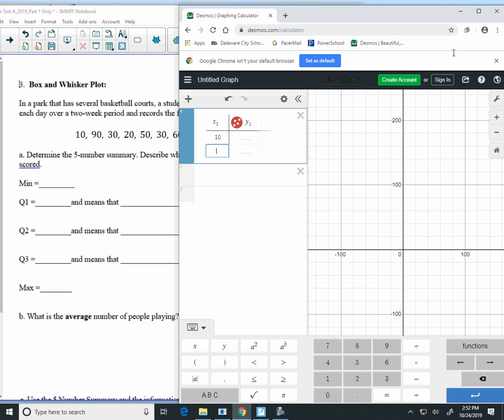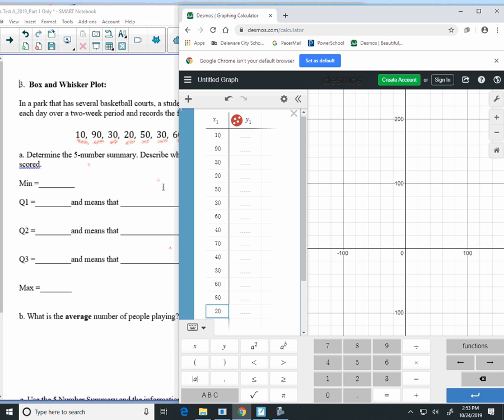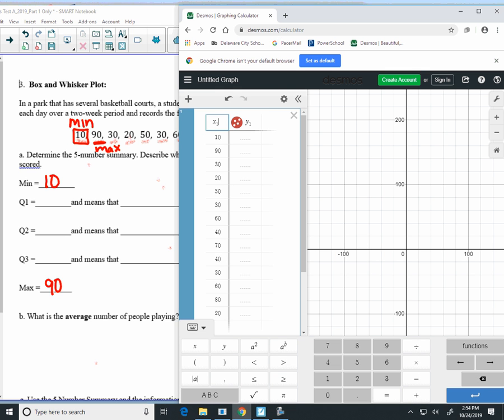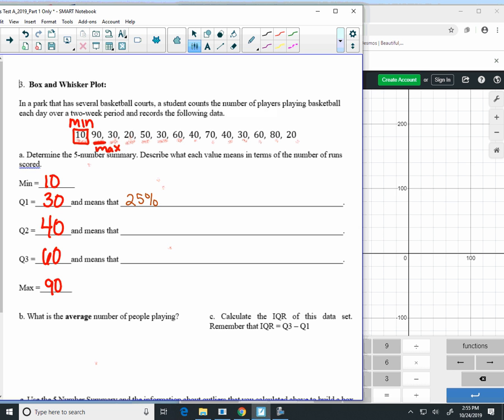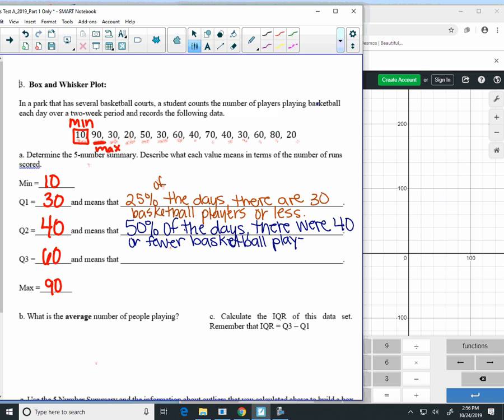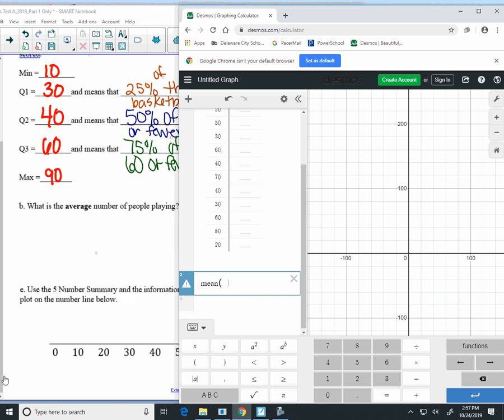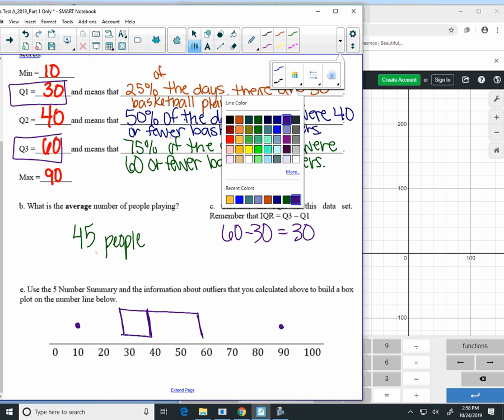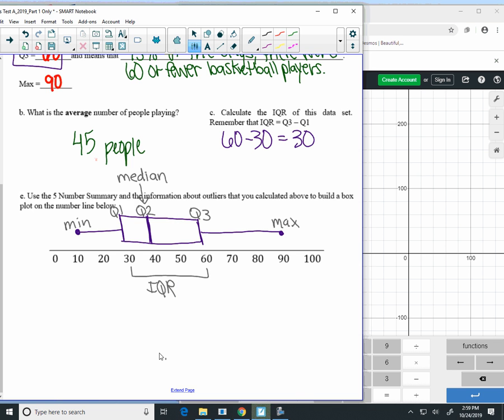Descriptive Stats 3